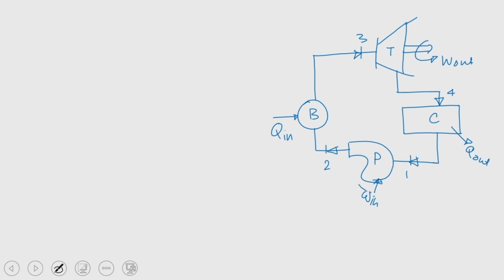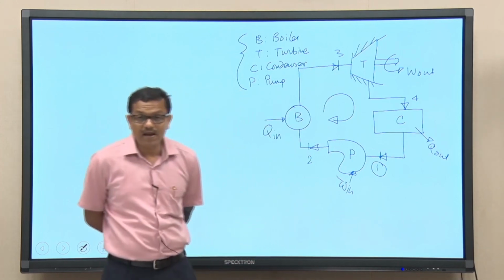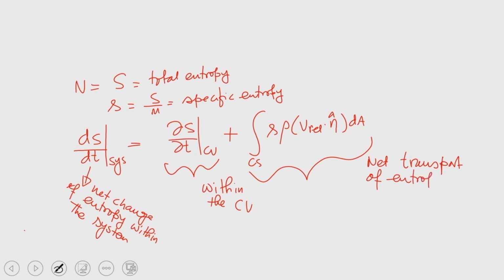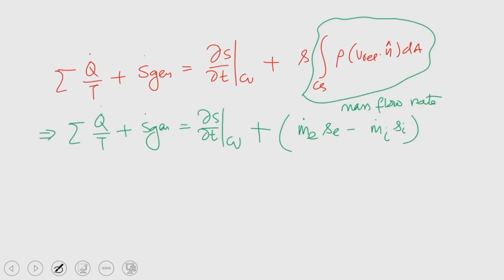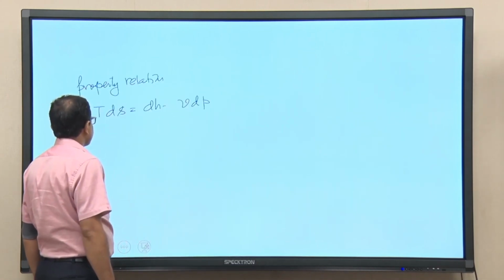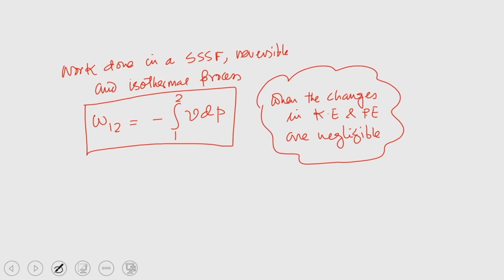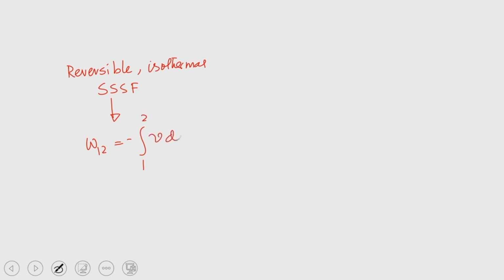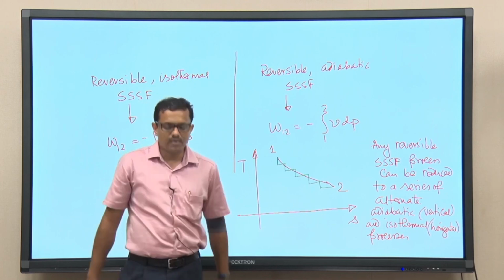Lec8:Second Law Applied to Processes of Power Plant & Ideal Cycle Power Plant